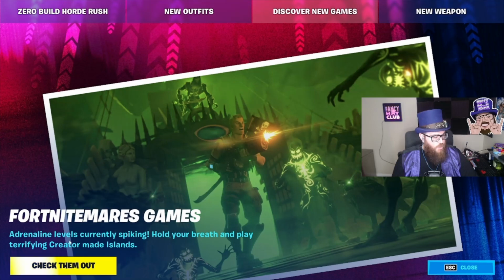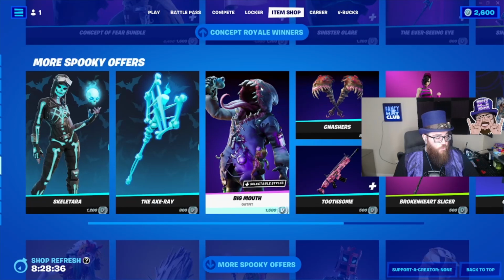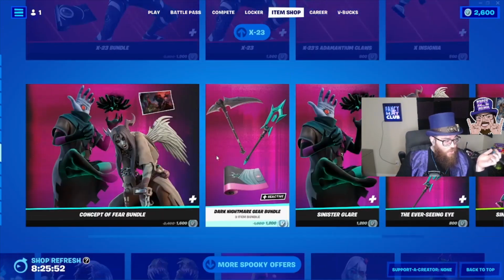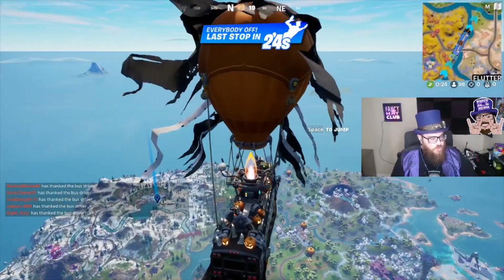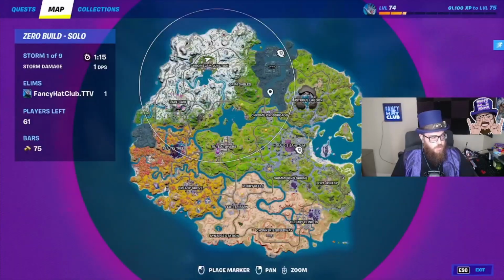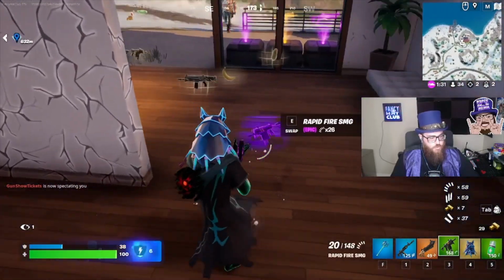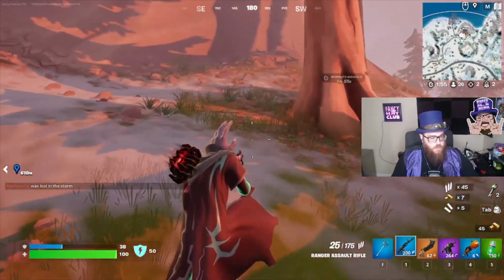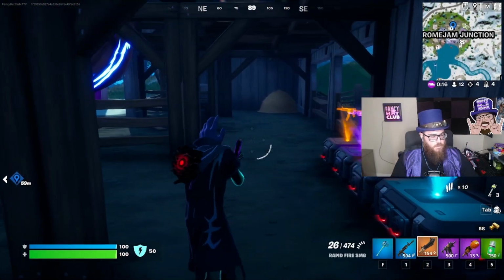Fancy's First Look: Fortnitemares 2022!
What's up, Hat Club! It's your boy, Fancy, back with a brand new video! In this video, I'm getting my first look at Fortnite's Halloween Update dubbed: Fortnitemares! I go through the update, what's new in the Item Shop, and then drop into a few games to check out the map updates!

I stream every weekend on Twitch at 2 PM MDT! Come through for top tier vibes, good times, and the fanciest of hats!